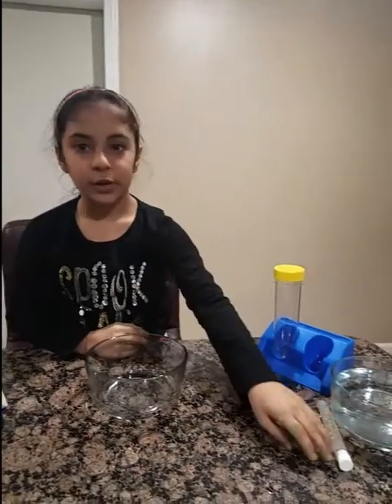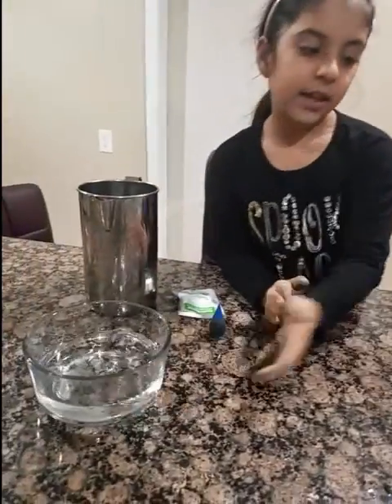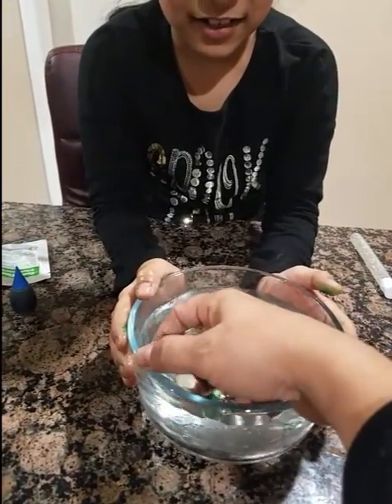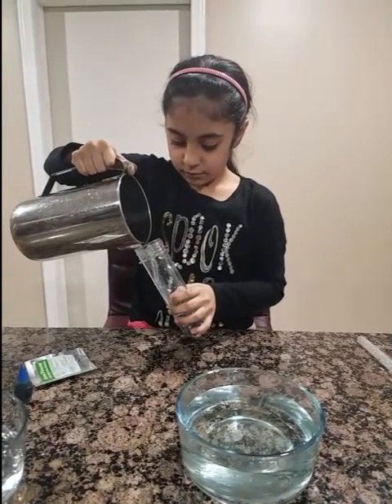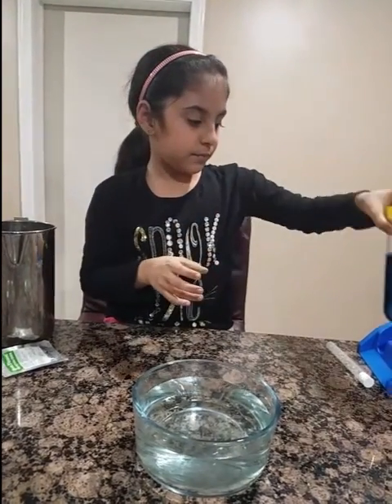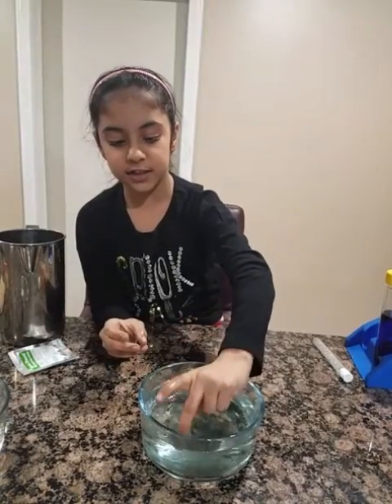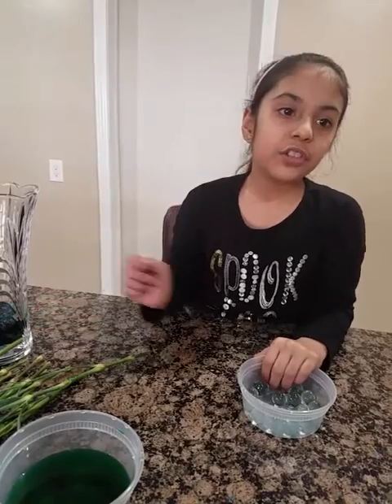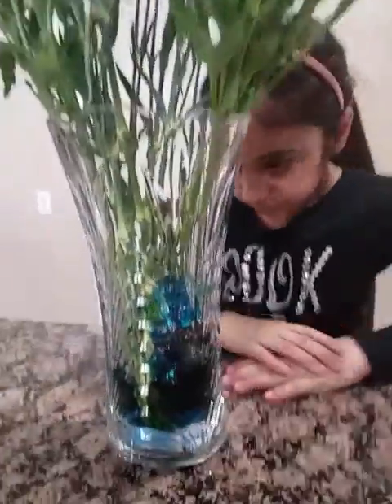Amazing Science Experiment by 7 Years Old Girl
This is an experiment on Polymer crystal and its uses.

Drop few polymer crystal into water and put them aside for few hours or overnight.

They expand by absorbing 300 times their weight in water.

The secret is a special, water-absorbing polymer that expands to form the amazing clear sphere.

When these spheres are finished growing, they are almost 99% water.